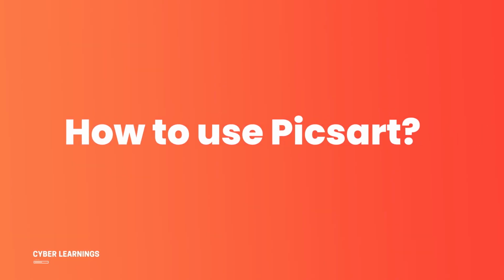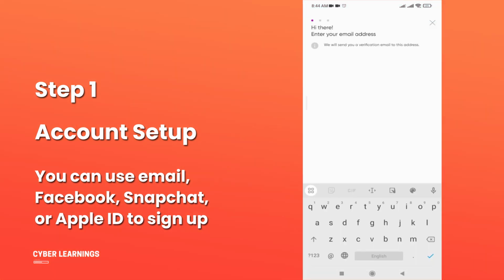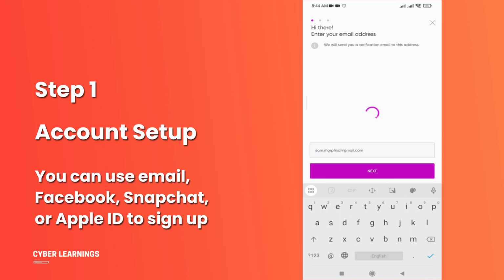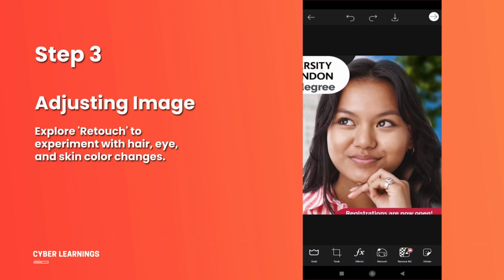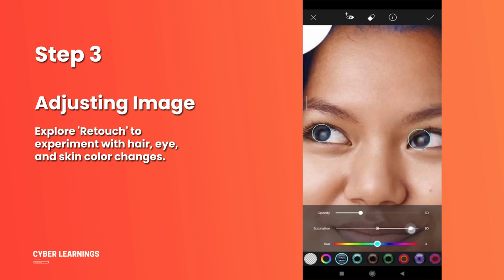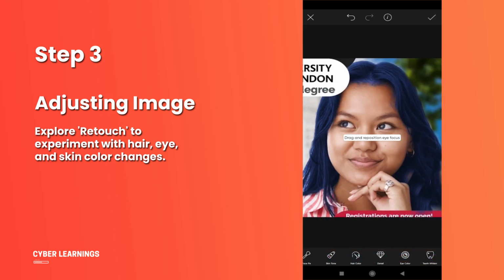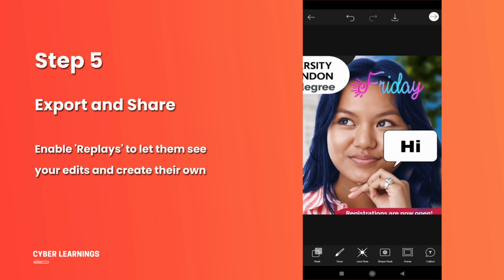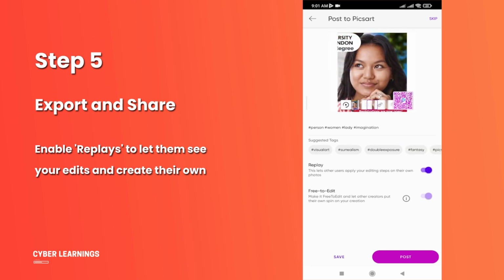PicsArt for Social Media: Creating Eye-Catching Graphics and Posts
Welcome to our PicsArt tutorial! In this comprehensive guide, we'll show you how to use PicsArt like a pro. From enhancing your photos to creating stunning graphics, we've got you covered with step-by-step instructions and creative tips.

🎨 Master Photo Editing:
Discover how to transform ordinary photos into extraordinary works of art using PicsArt's powerful editing tools. Elevate your photography game with ease!

🔍 Step-by-Step Tutorial:
Follow along as we navigate through PicsArt's features, from basic adjustments to advanced effects. Enhance colors, apply filters, and unleash your creativity like never before.

💼 Boost Your Creativity:
Unlock the potential of PicsArt's diverse range of tools, including stickers, brushes, and text overlays. Learn how to add a personal touch to your visuals.

🚀 Express Yourself:
Discover how to create captivating collages, design social media graphics, and express your unique style through innovative visuals.